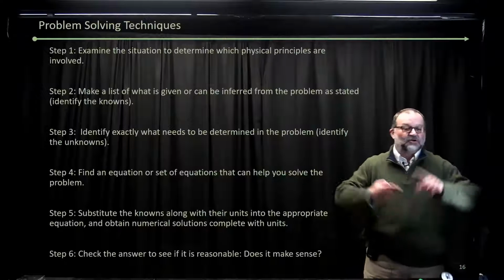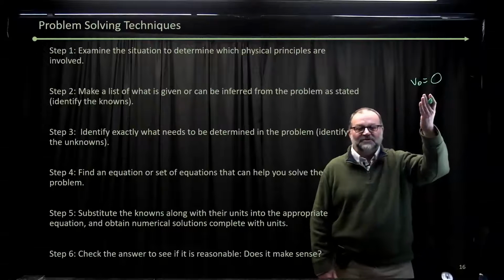211 19 Physics for Aviation Motion Part 1 Problem Solving Techniques